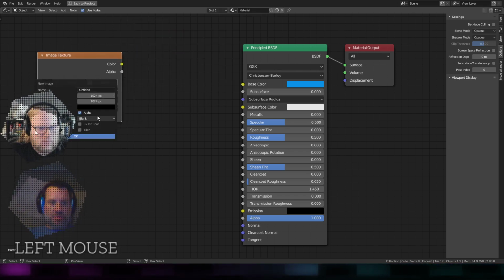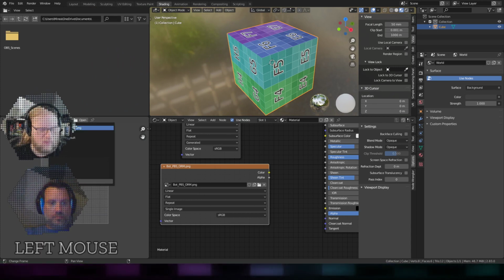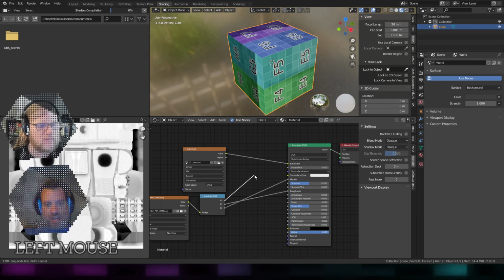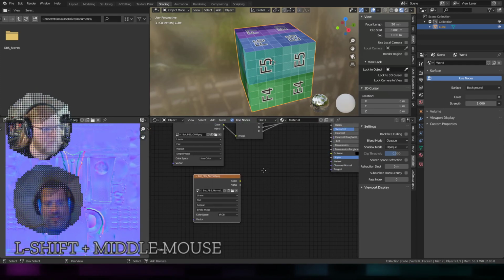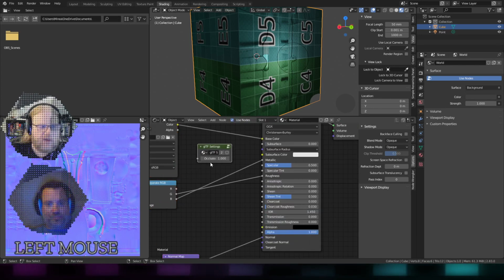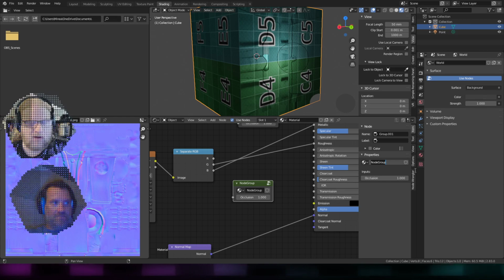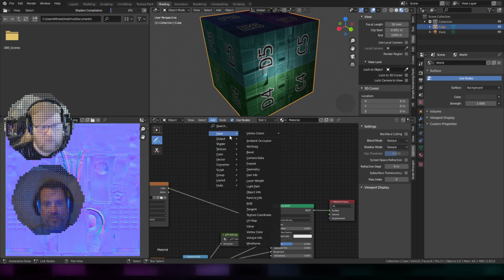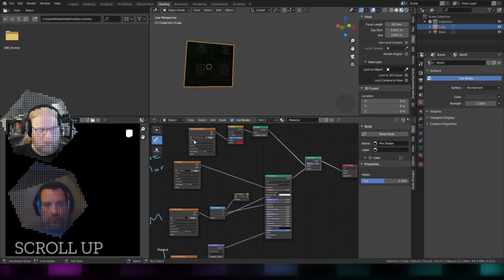Highlight: Making a glTF-compatible material from scratch in Blender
Jim &amp; Dom explain how materials and textures work with the glTF file format. We go through the process of creating these materials in Blender, but the same principles apply to any 3d software. Special attention is given to dealing with transparency (alpha) problems you may encounter.